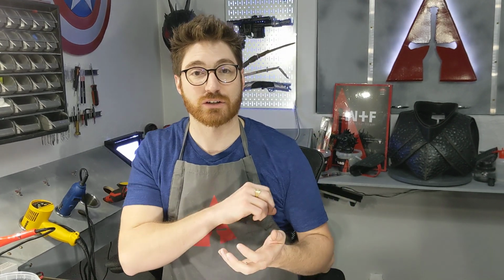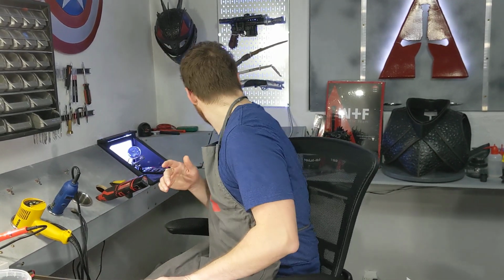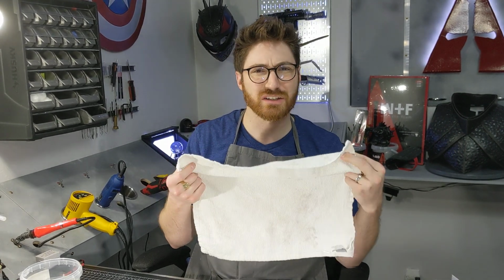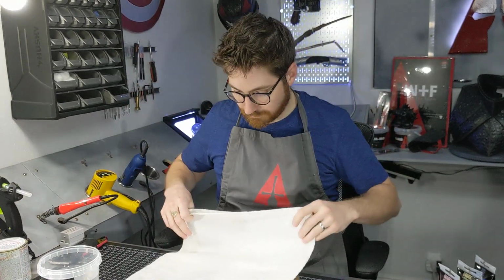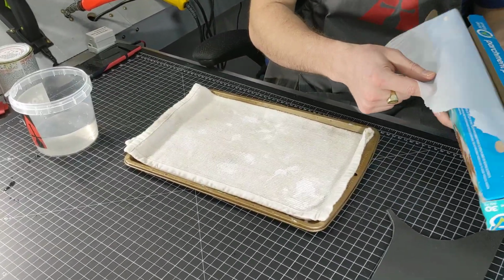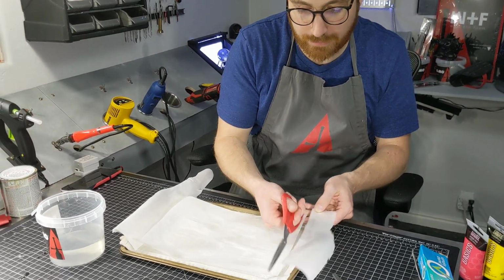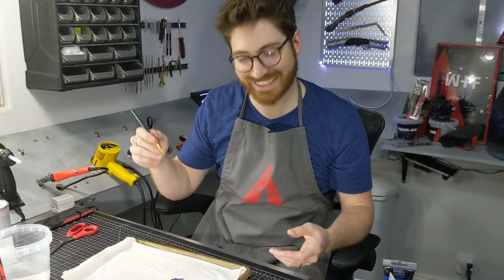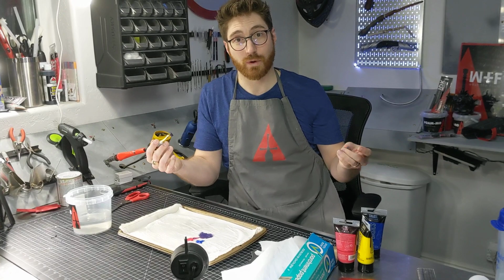How to make your own wet palette - Cosplay Quick Tip Clip | Cosplay Apprentice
Wet palettes are a great way to help prevent your acrylic paints from drying out on your palette before your done painting and in this video I will show you how to make your own wet palette with stuff you probably already have lying around the house. Enjoy!

Let me know what Cosplay Questions you might have and I will answer them in a video on this channel!

Here are links to the items I mentioned in the video that I would recommend, if you buy any of them please use these affiliate links, it gives me a kickback at no cost to you that will help me continue to create these videos. Thanks! Cosplay On, My Friend!

Pre-Made Wet Palette
Liquitex Basics